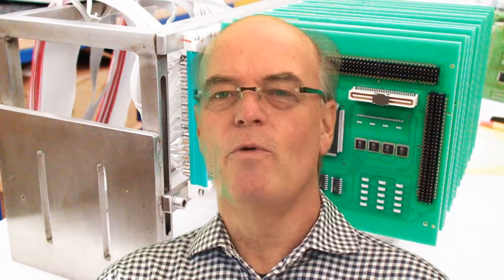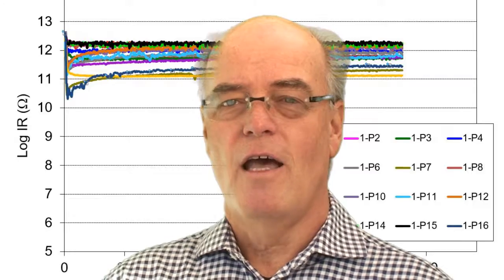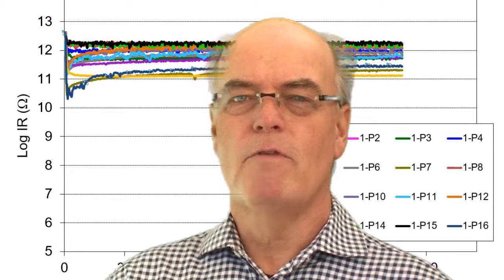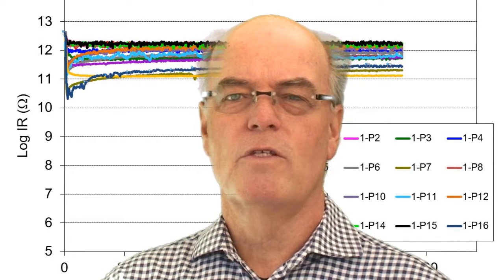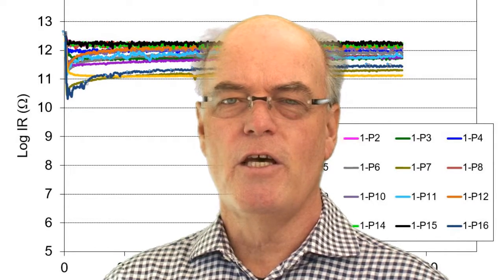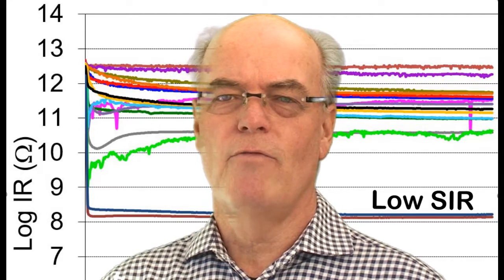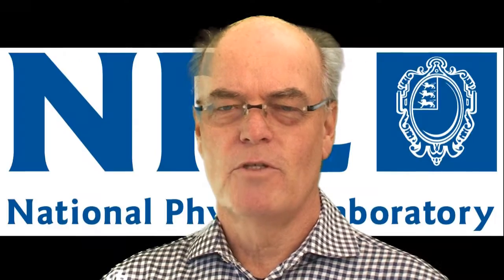SIR Surface Insulation Resistance Test with Bob Willis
Welcome to this Bob Willis “Defect of the Month” video

This month we talk about SIR and the impact on components!!

Defect of the Month is a series of videos originally produced for and featured as part of the NPL/IPC video library for the IPC website with examples taken from the NPL Defect Database

Over the last couple of years there have been over 40 clips produced to assist engineers and training technicians on common process issues the videos are also featured on our LinkedIn Group page Assembly Soldering Inspection Defects